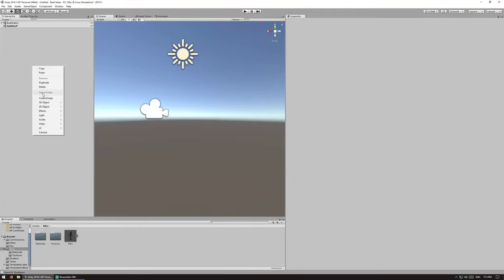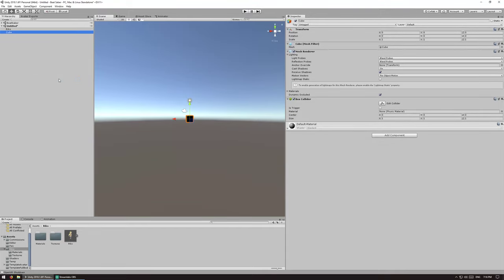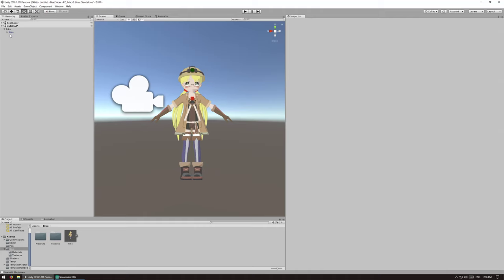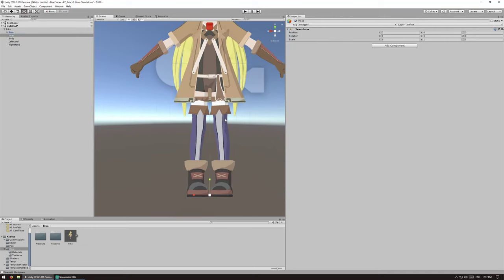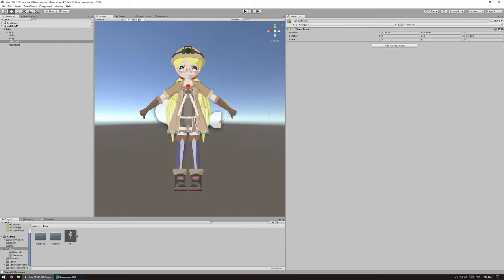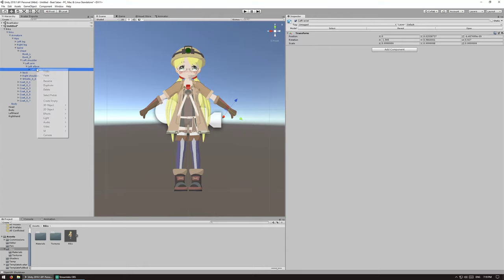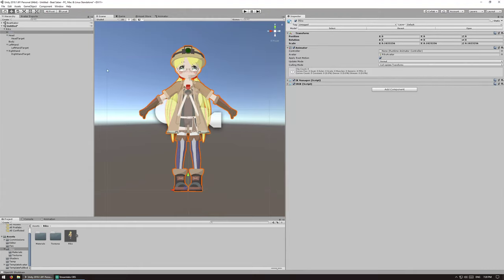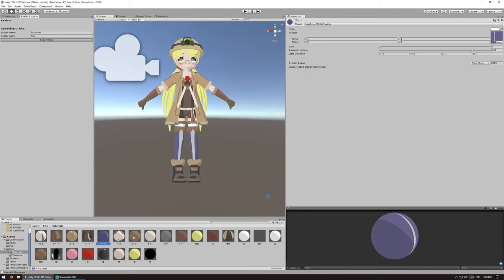Custom Avatars: Unity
A simple guide on how to create a custom avatar for Beat Saber.
Narrated by Megalon's smooth soothing voice.
Note: This is meant as a supplement to the text guide, not a replacement. Please read the text guide as well.